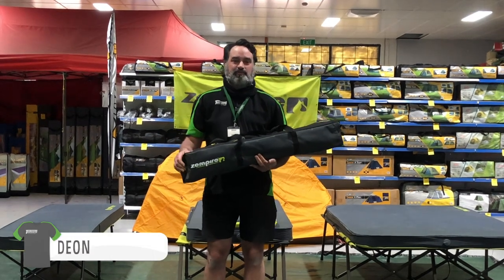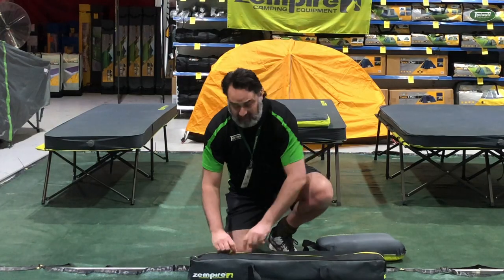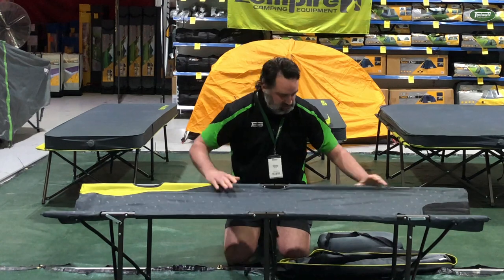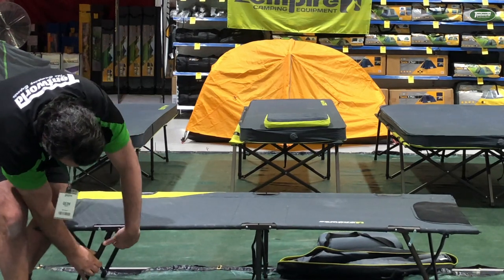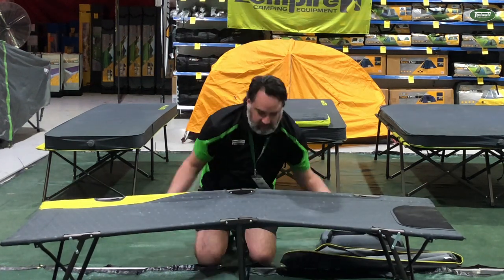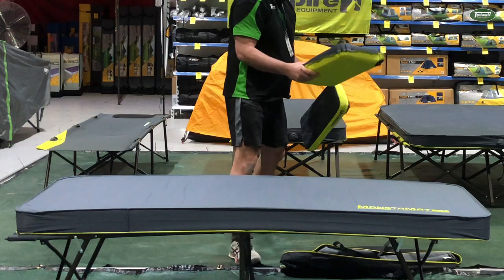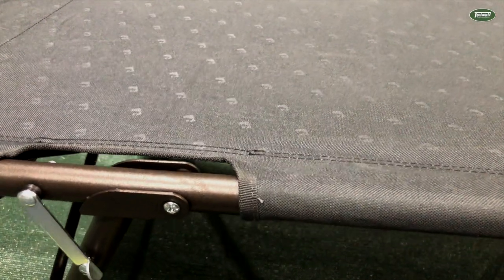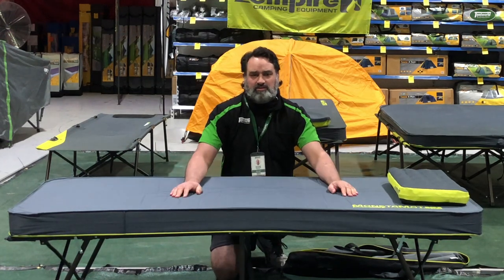Zempire Speedy Stretcher Single Close Look & Setup Demonstration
Today we're taking a close look at the Zempire Speedy Stretcher Single with Deon from our Ferntree Gully store.  To learn more or to buy one for yourself head

These stretchers are very quick to set up and come in three sizes: single, single LRG and twin.  The Speedy stretchers are highly compatible with the Zempire Monstamat range.

Speedy Single LRG suits the Monstamat King Single Self Inflating Mattress

To pick yours up today visit us instore

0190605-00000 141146